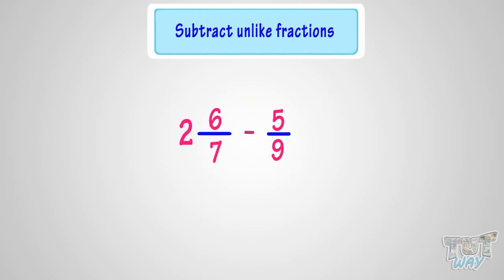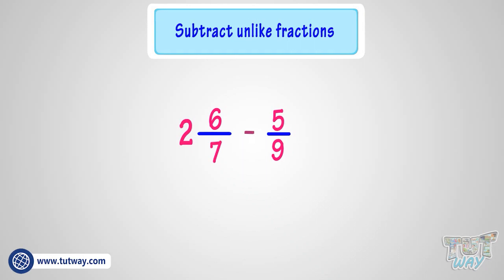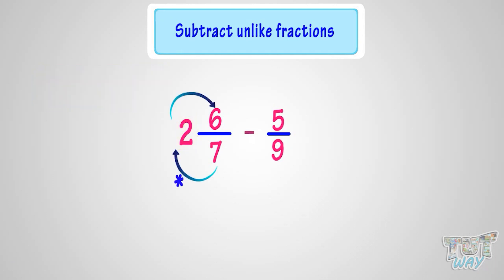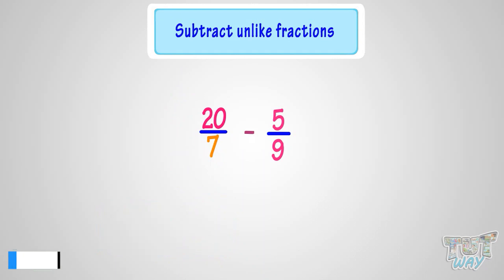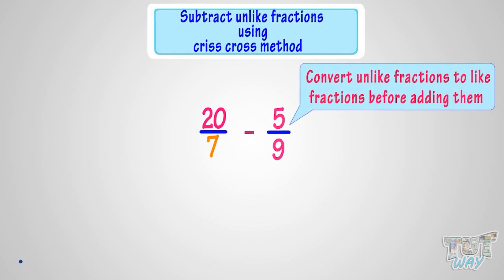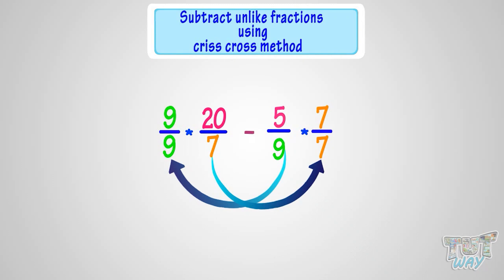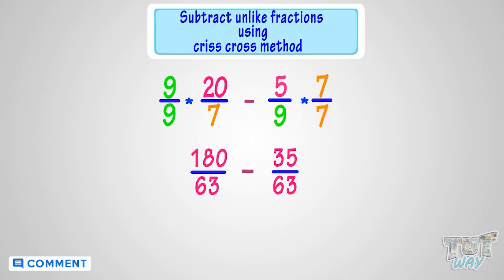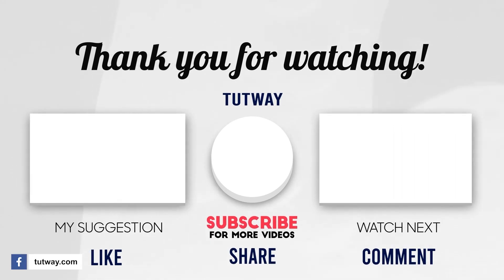Fraction | unlike fractions | Subtract unlike fraction | Criss Cross Method | Math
Fractions | unlike fractions | Subtract unlike fraction | Criss Cross Method | unlike Fractions | Math
I hope you unliked our video.
This educational video explains about Fractions. This will help them a lot in their daily routine.
Fractions
unlike fractions
Adding unlike fractions
Subtract unlike fraction
Adding and subtracting unlike fractions